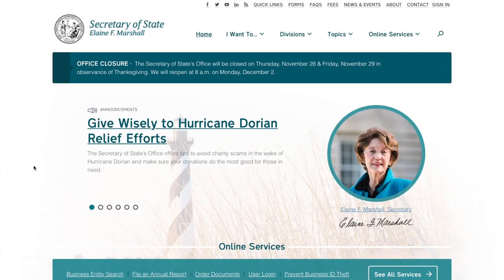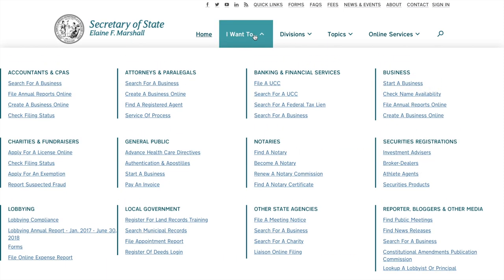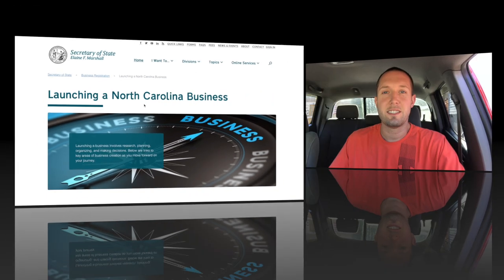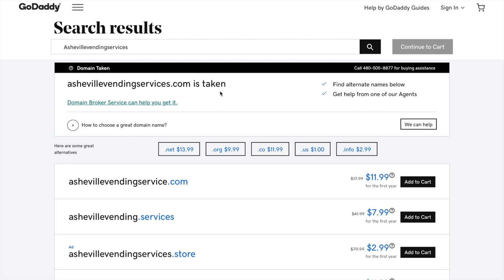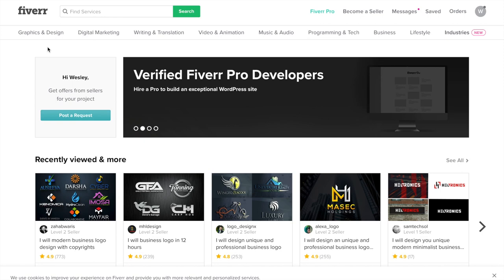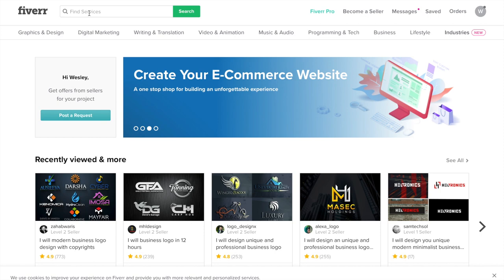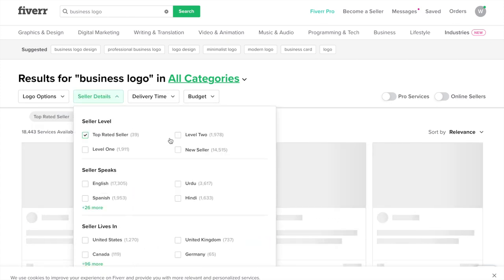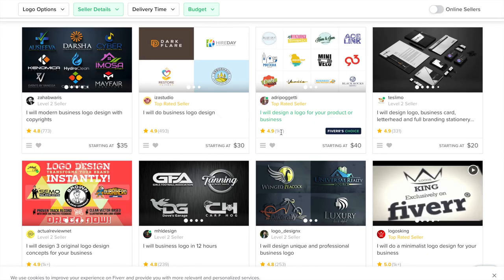Starting a Vending Machine Business: Part 2 (NAYAX coupon in description!)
This is the second video in my full-line vending series which demonstrates how to formally set-up your vending business structure, secure your domain name, as well as how to design a business logo through Fiverr.com!